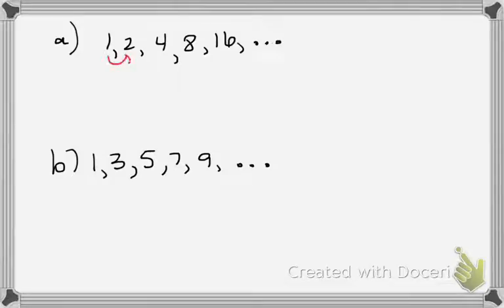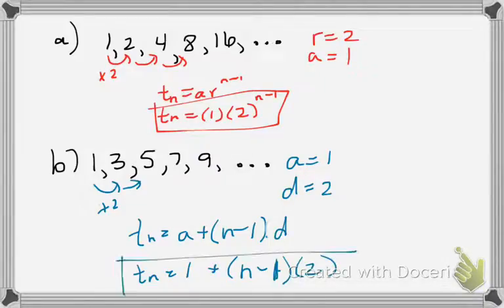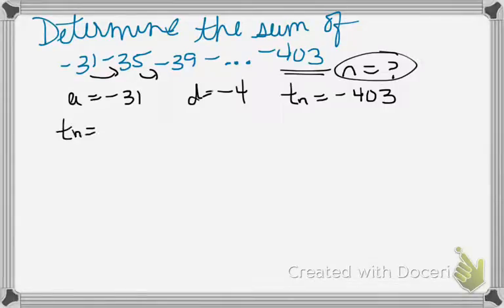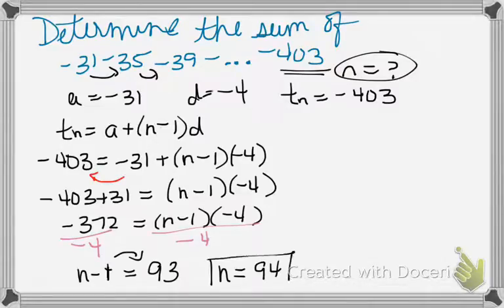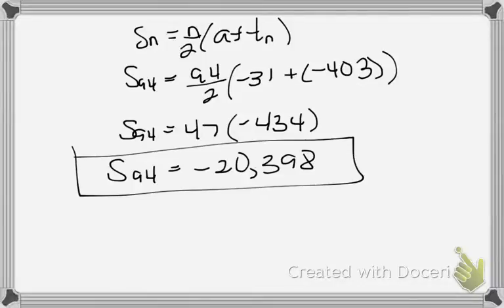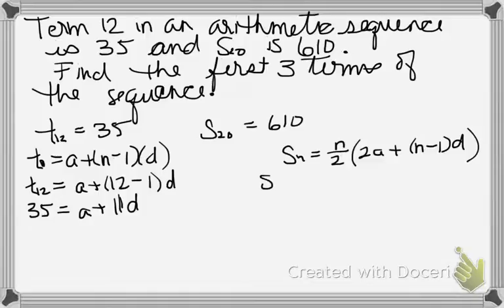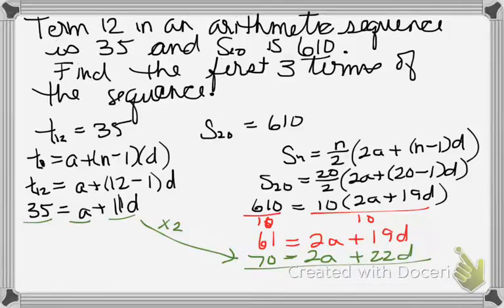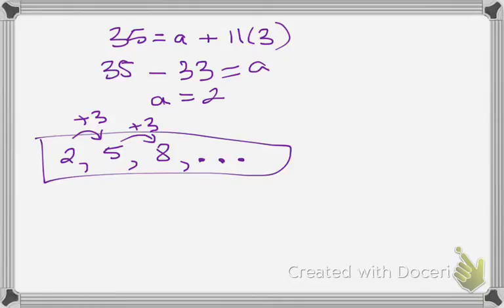sequences and series questions